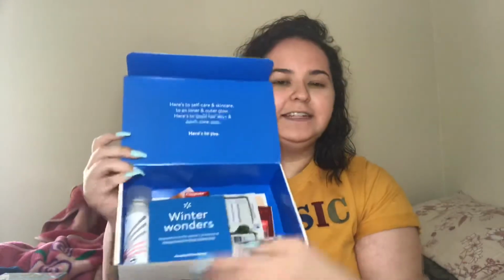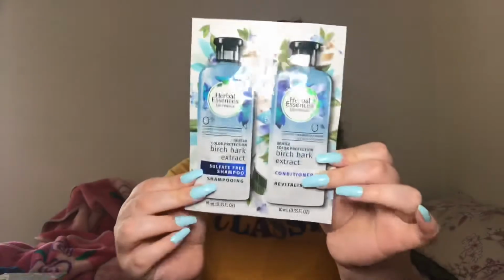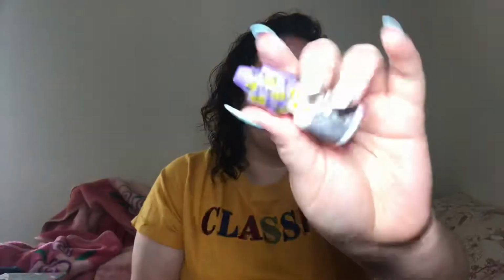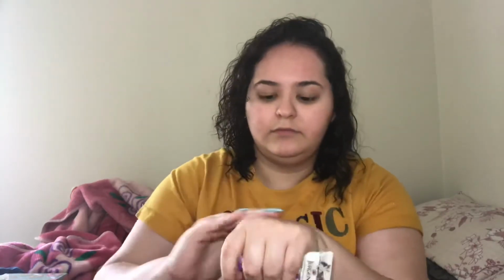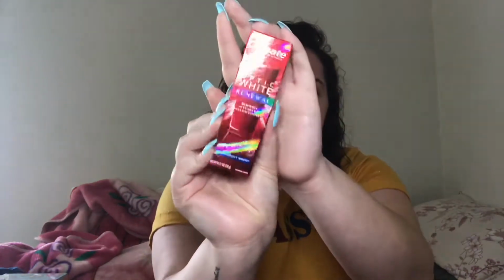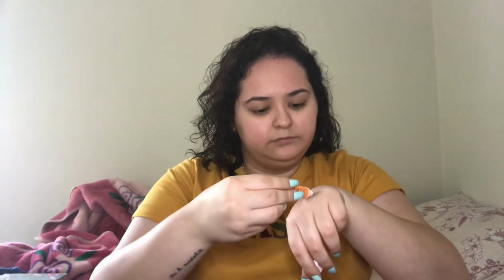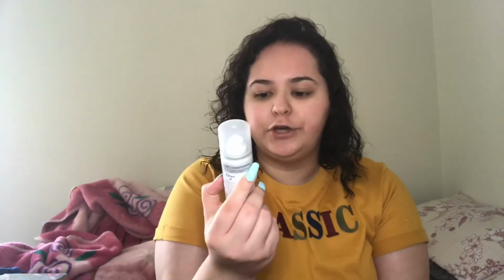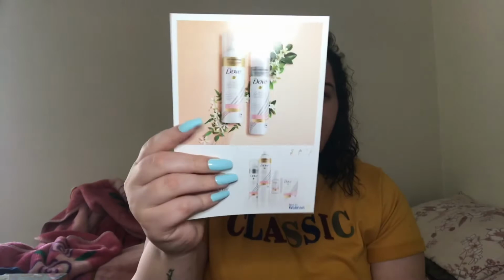Walmart Beauty Box | Winters Wonders